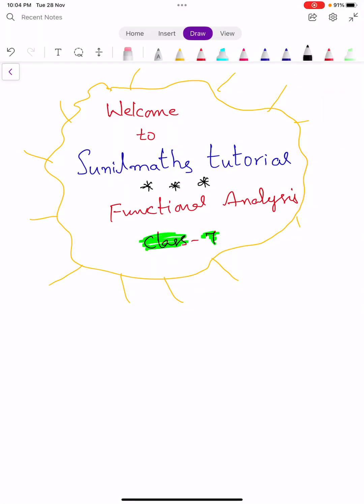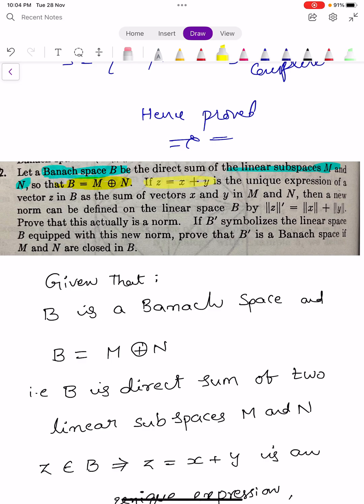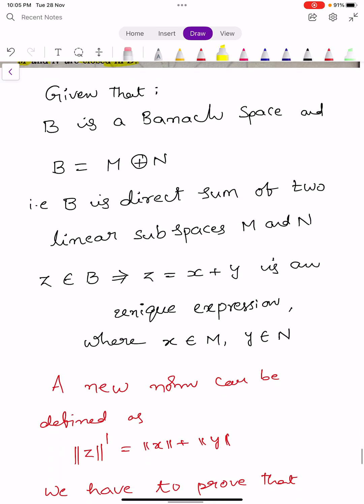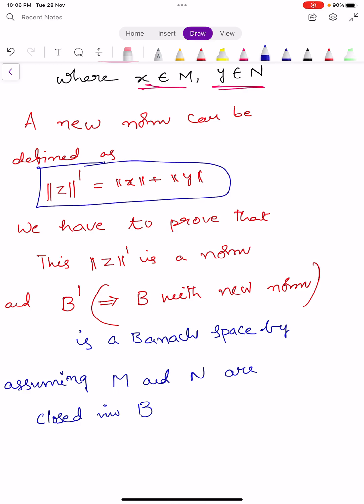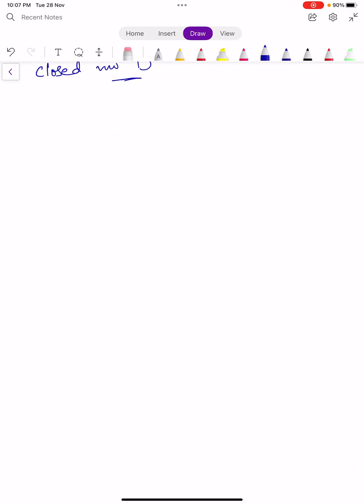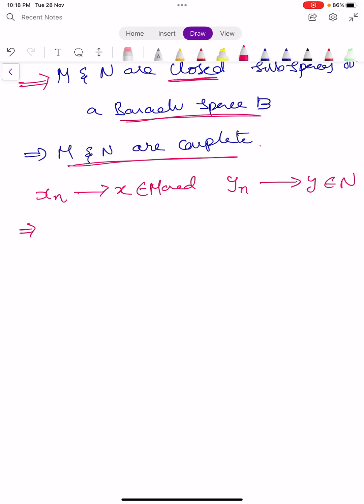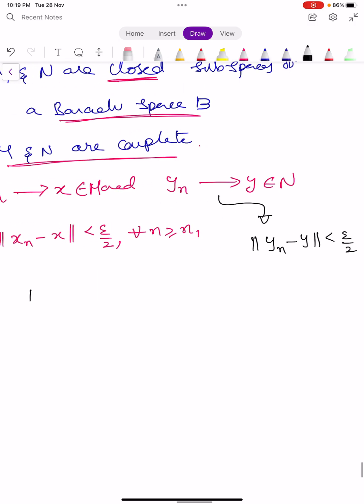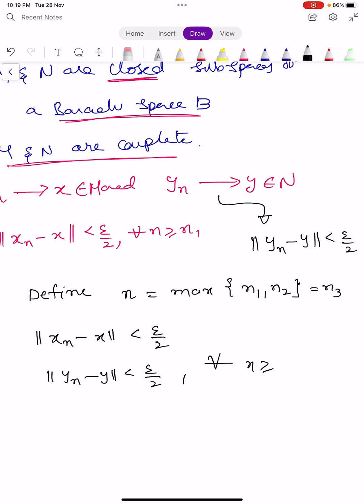Functional Analysis - Class - 7